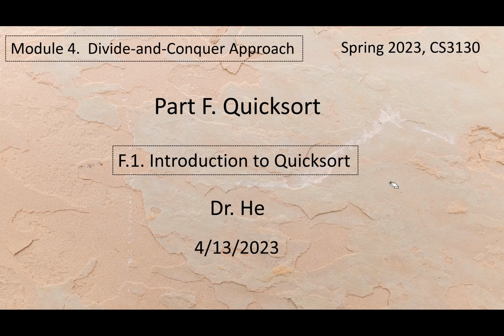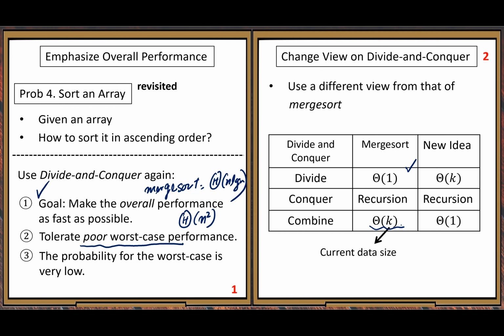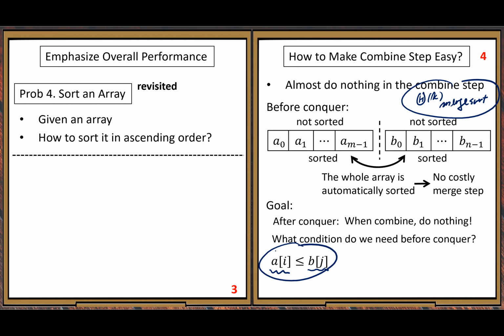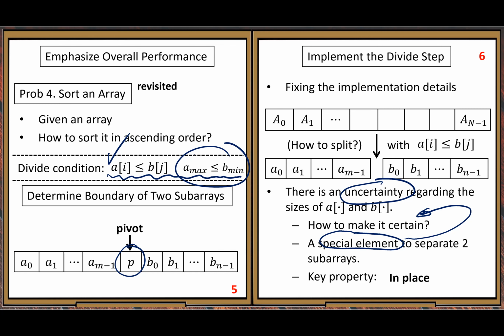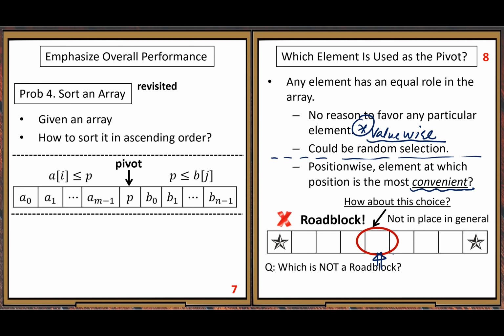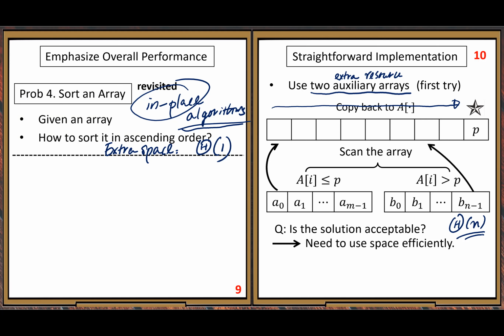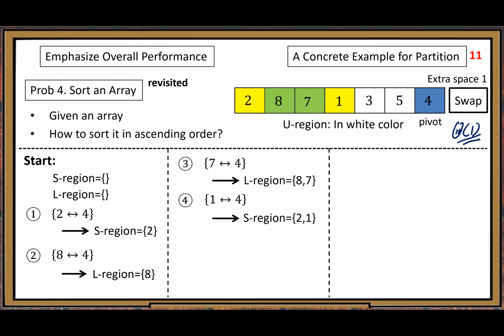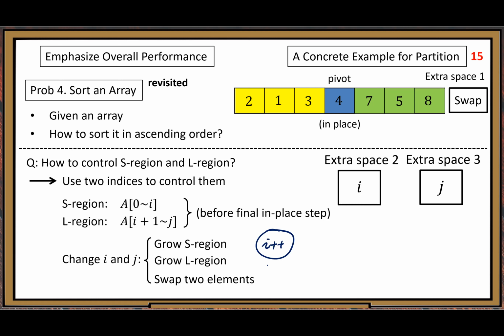CS3130SP23Module4FVideoAll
This video is for teaching at UMSL:  CS3130,  Spring 2023,  Module 4  Part F  Quicksort